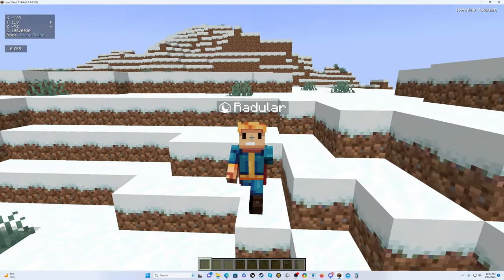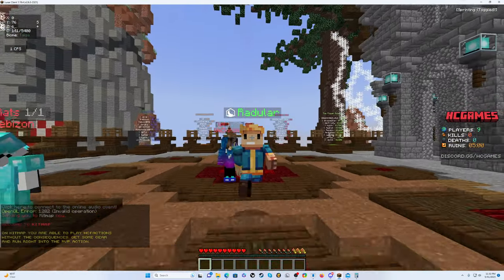The NEW HCF (HCGAMES)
-=-=-=-=- PC Parts -=-=-=-=-
Motherboard: MSI ProSeries A
CPU: Ryzen 5 5600G Hexa-Core @ 4.6ghz
GPU: PNY 8GB GTX 1080 BLOWER EDITION
Memory: 16GB DDR4 PNY Ram @ 3200mhz
PSU: NZXT GOLD 850